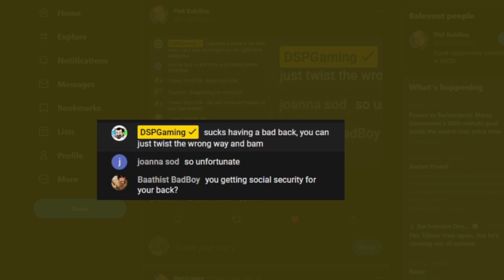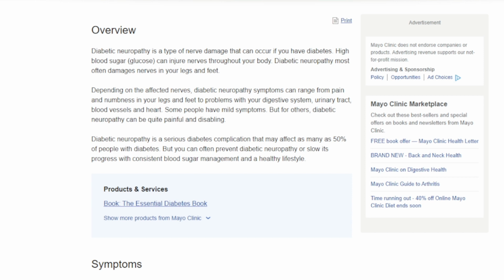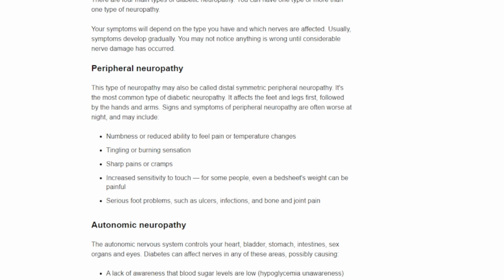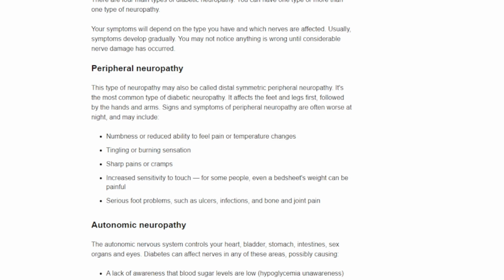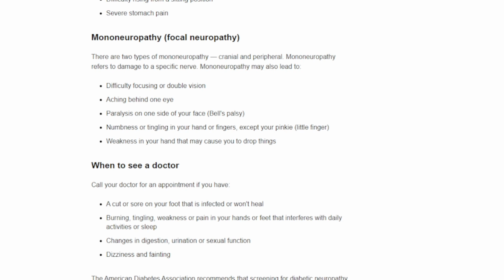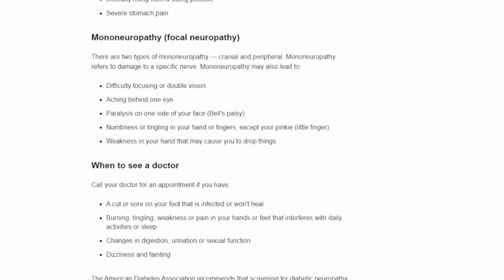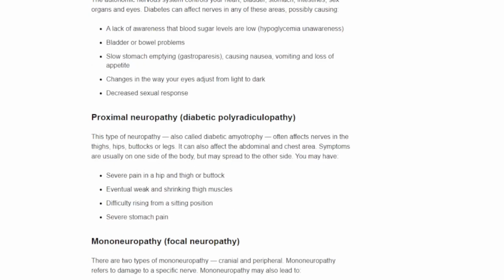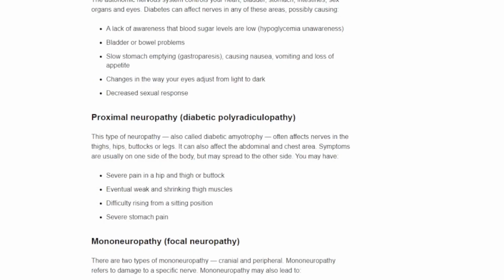What Is Wrong With DSP Part 4- Diabetic Neuropathy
We all know he has many things wrong with him. Since he refuses to go to the doctor, we'll play the Guessing Game. With clues like burning eyes, numb fingers, and more...

Horror Suspense Thriller
Innocent Monster
Act Of Silence